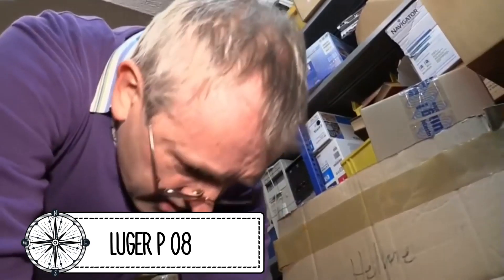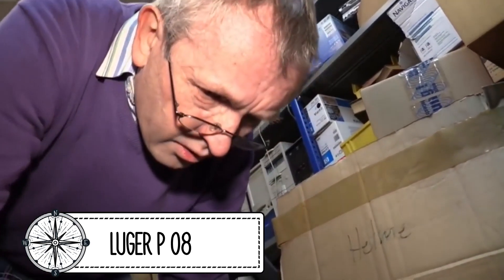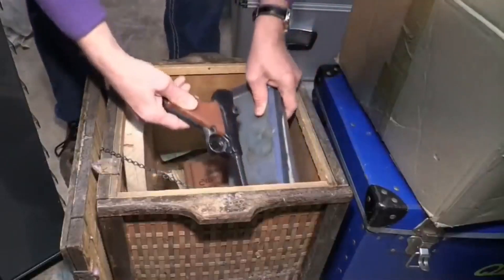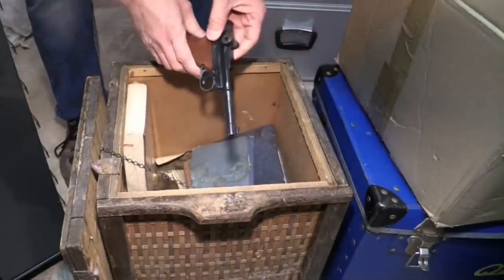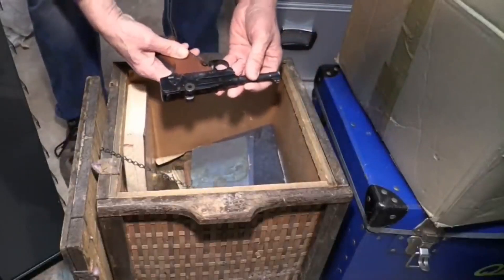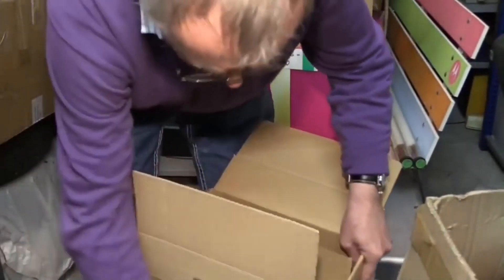FOUND "LUGER P08" AND WWII DOCUMENTS IN THE ATTIC OF AN OLD HOUSE / WW2 METAL DETECTING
History of the Second World War